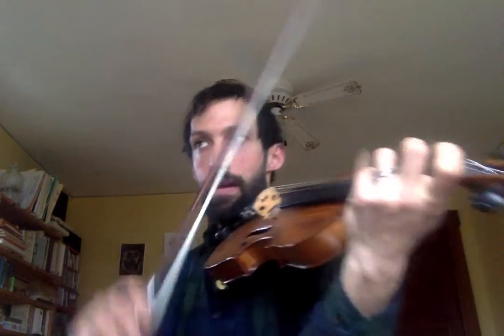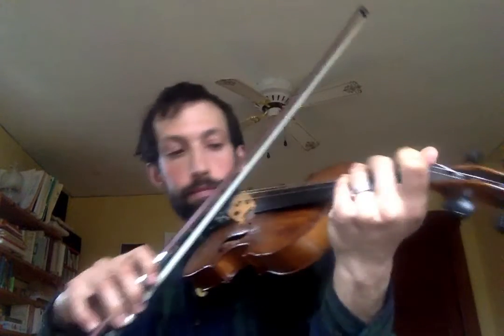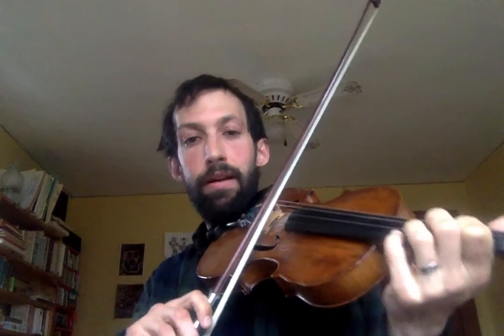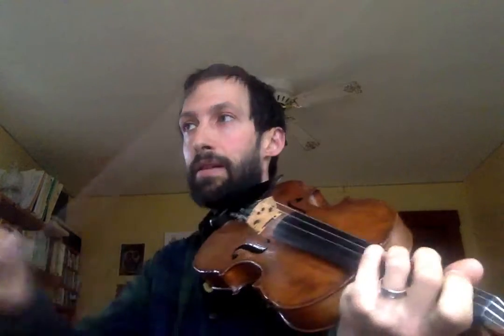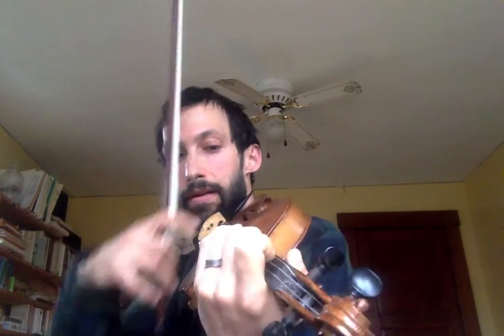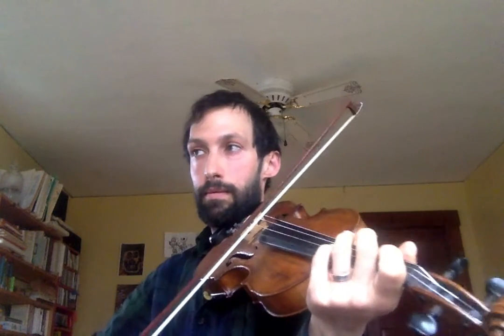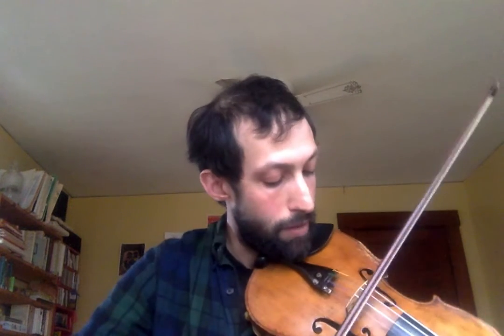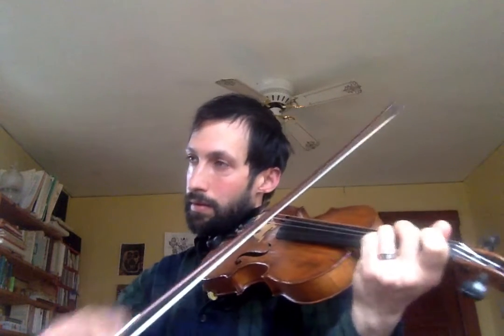Styles a la Musique p 29